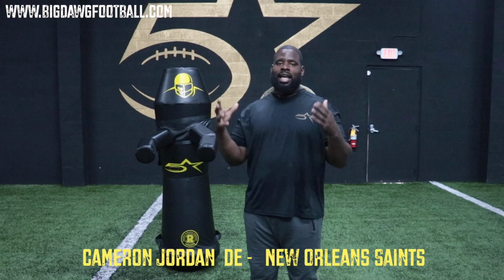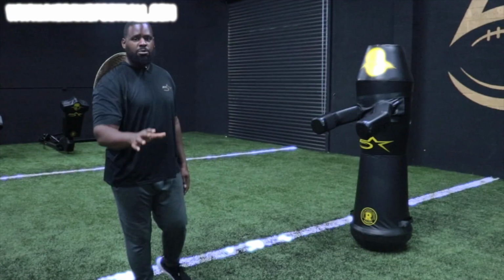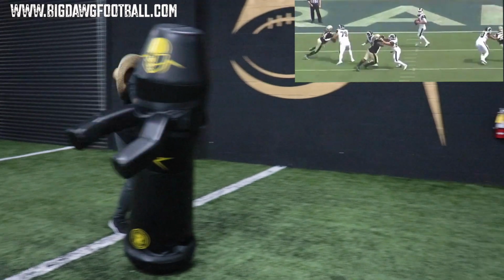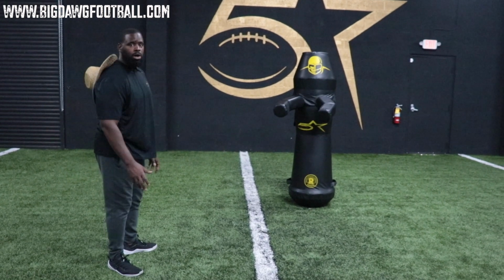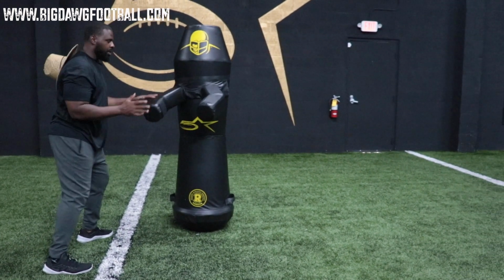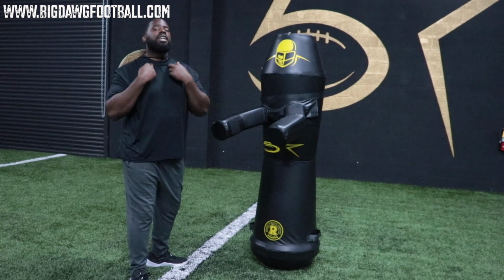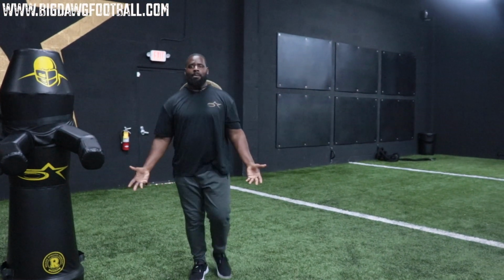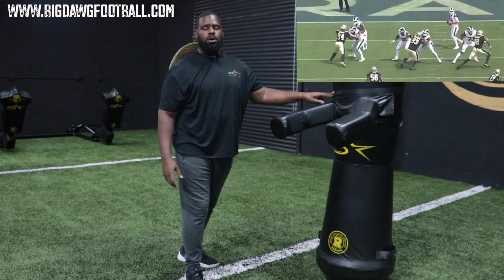CAMERON JORDAN: Pass Rush Like A NFL Pro🔥| STAB SWAT OVER | Big Dawg Breakdown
What's Up Big Dawgs?! Want to learn the pass rush moves of NFL pro pass rushers? This week we're breaking down one of my favorite pass rush moves by Cameron Jordan! Jordan is one of the most dominate pass rushers in the NFL. His NFL 2019 Week 2 stats (New Orleans Saints vs Los Angeles Rams) were nice. Big Dawg Jordan grabbed 5 solo tackles and 1 quarterback sack. We are going to analyze one of my favorite plays from the game and learn how to do the very pass rush move that Jordan made, the STAB SWAT OVER. Okay Big Dawgs, Grab your cleats, meet me in the trenches, and lets go to work.

BIG DAWG FOOTBALL offers online American football video tutorials, drills, workouts, chalk talks, & more for defensive linemen, defensive ends, linebackers, & football coaches. Our extensive video-on-demand digital library includes instruction on pass rush moves, run game, defensive line techniques, skills, and fundamentals, weight room workouts, offseason training programs, and football coaches education.

Learn American Football with Coach Arpedge Rolle and Five Star Linemen Academy. We specialize in DL (defensive line) and OL (offensive line) drills, skills, moves, fundamentals, and technique. Enhance your football training!

Football Highlight ©️ Copyright : NFL, New Orleans Saints, Los Angeles Rams